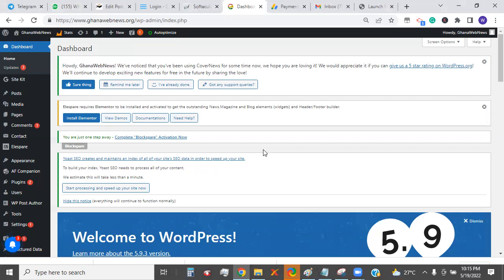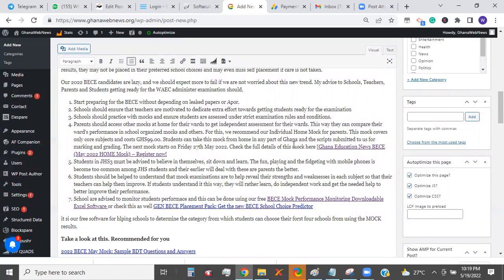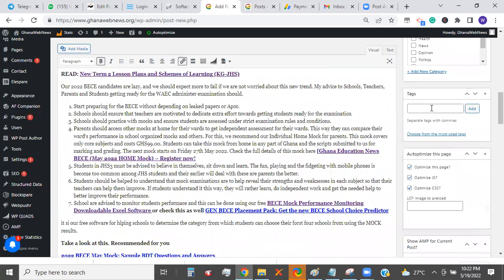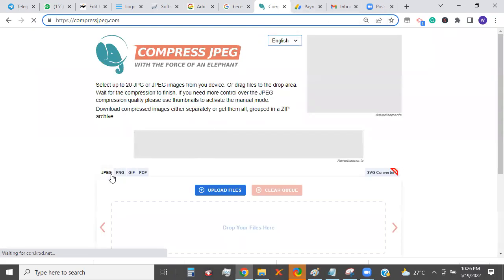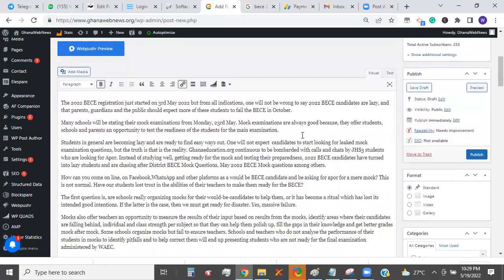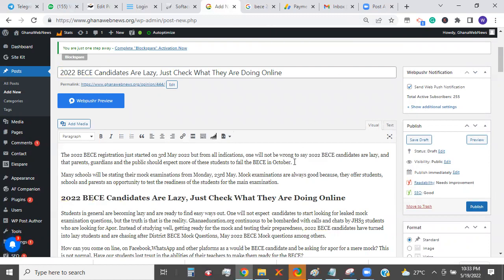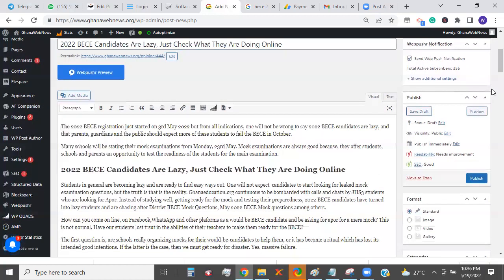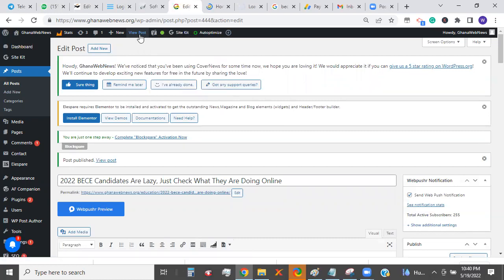How to create a post on WordPress and optimize for Search Engine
You've created a WordPress site and now you want to start writing posts. But what should you write about? And how can you make sure your posts are optimized for the search engines? In this video, we'll show you how to create a WordPress post that is both informative and search engine friendly. We'll give you some tips on choosing a topic, writing your post, and adding the right keywords. We'll also show you how to use some of WordPress' built-in features to help you get the most out of your post. So if you're ready to start writing WordPress posts that will help increase your site's traffic, this video is for you!

This tutorial provides you with guidelines for Creating a WordPress Post in 2022 (Step-by-Step Guide) plus